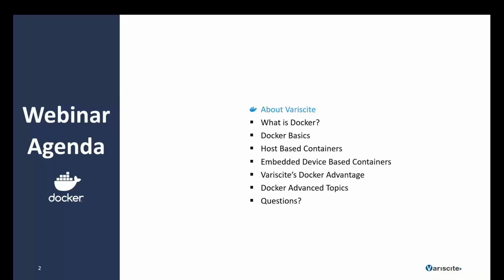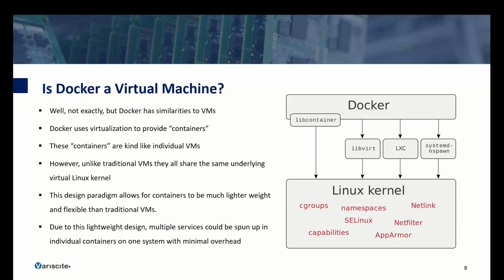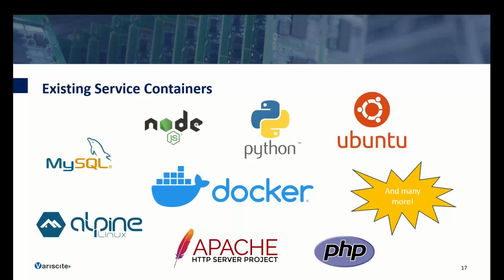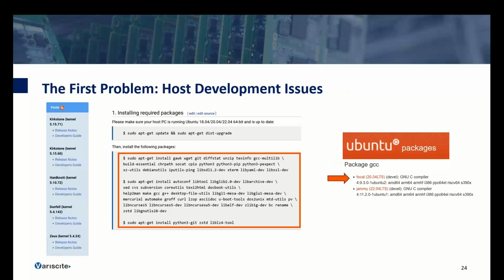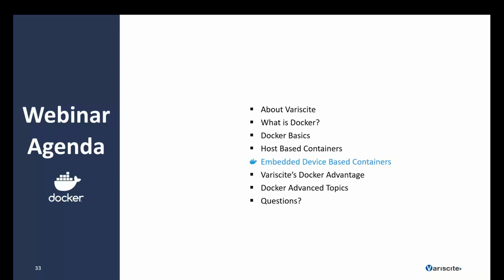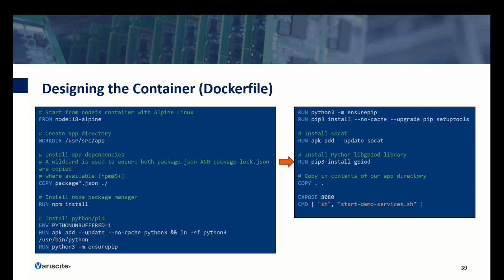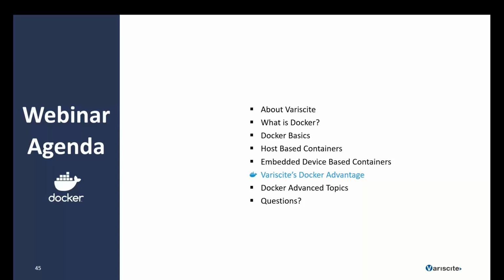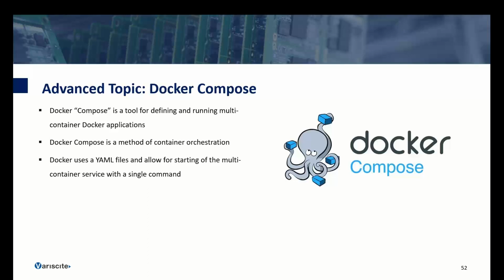Webinar: Enhancing Embedded Software Design with Docker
As the complexity of SoCs continues to grow, embedded software engineers are increasingly tasked to write and manage intricate software on both the development host and embedded target side. Docker has become a popular platform in software development, but how can embedded software engineers take advantage of this tool? In this webinar, Variscite will teach you how to enhance your embedded software design from development to deployment. The webinar will include real world examples demonstrated on the i.MX93 System on Module, while also explaining how these same examples can be run on all other Variscite SoMs.

 What you will learn:

• What Docker is, what containers are, and some common use cases.
• The basics of running Docker containers.
• Docker container usage for development build hosts.
• Docker container usage in embedded software deployments.
• How Variscite's tools can simplify Docker use to help accelerate your embedded software design.